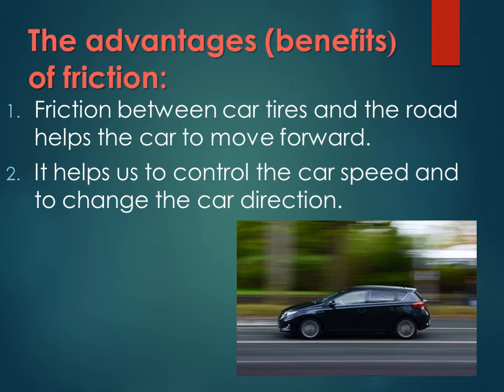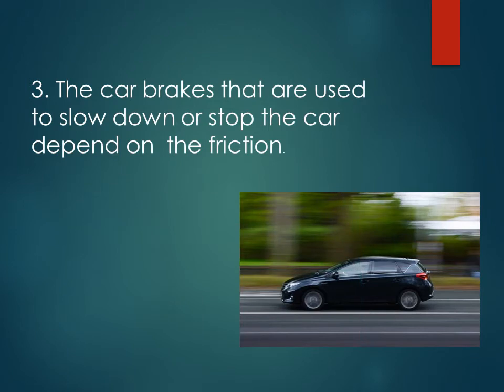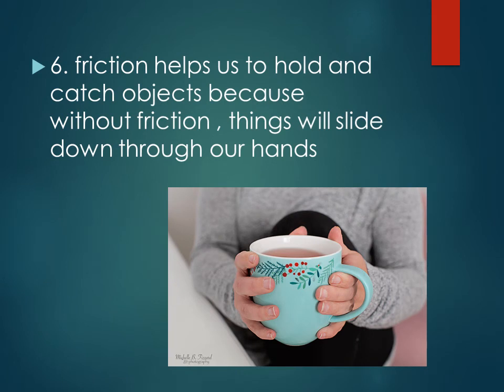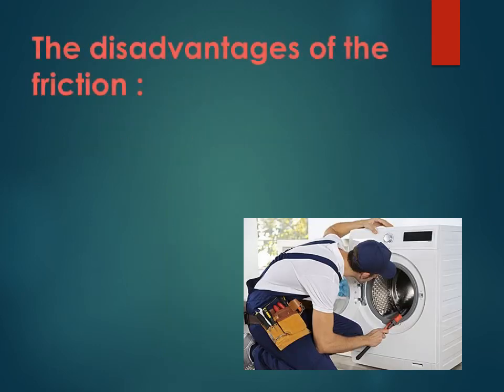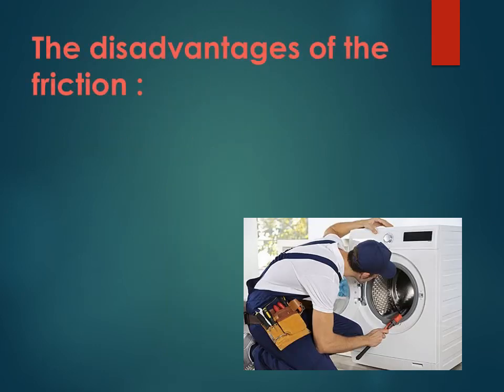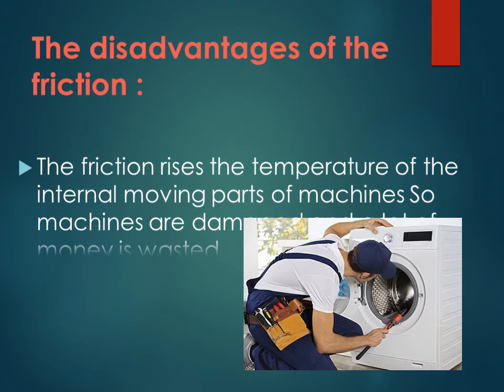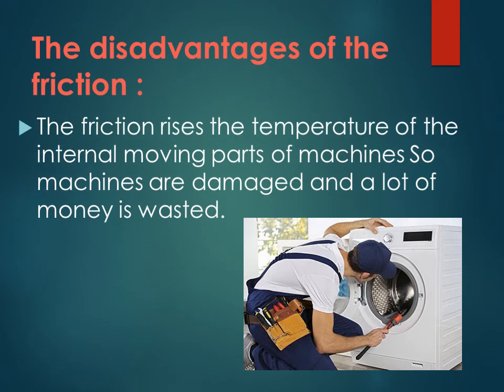application of friction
with M.Nada